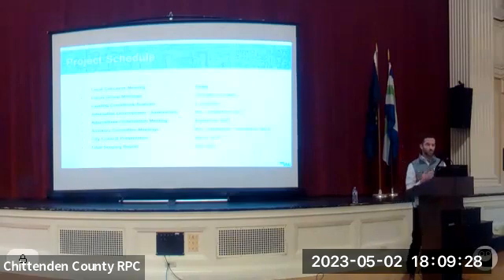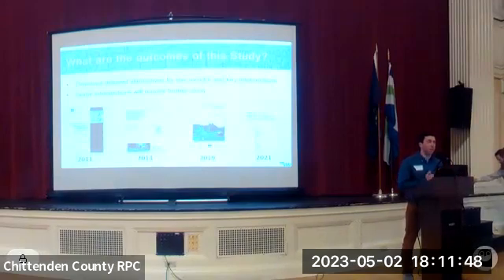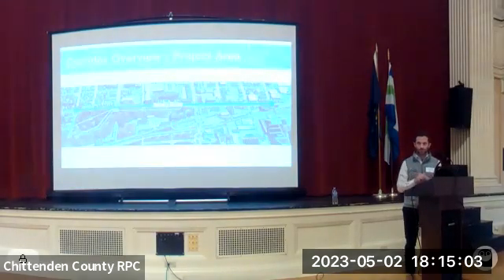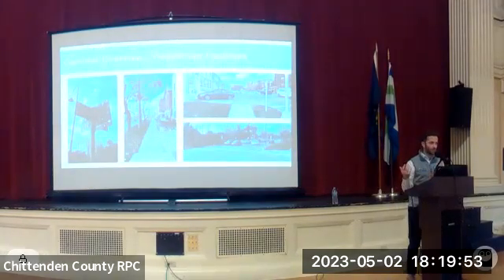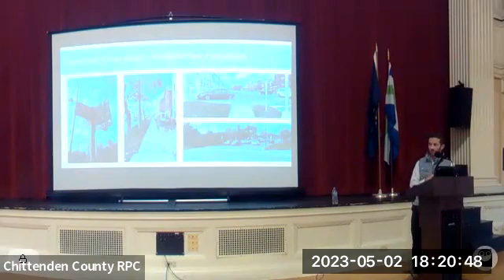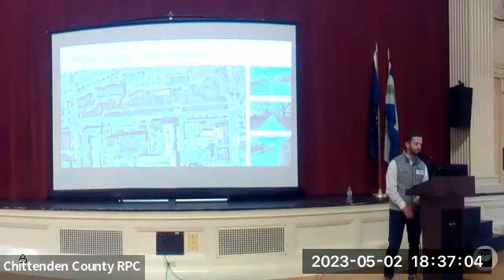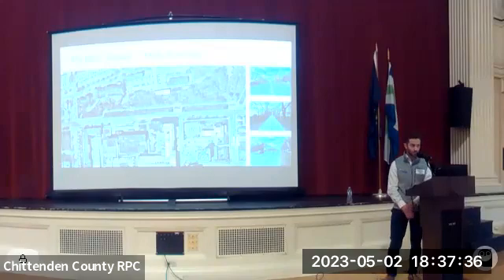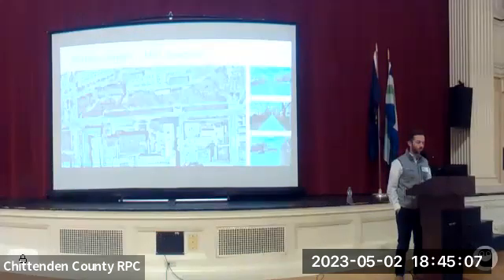Battery Street Corridor Scoping Study Public Meeting - May 2, 2023